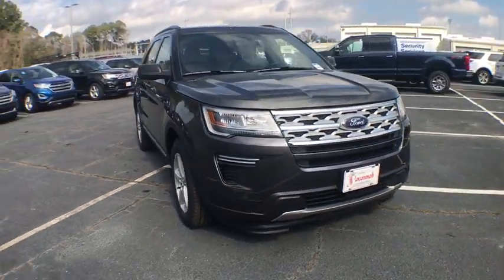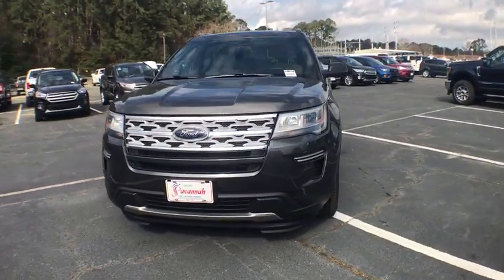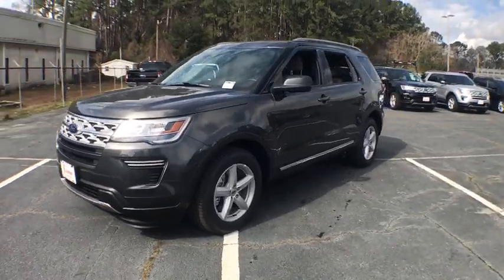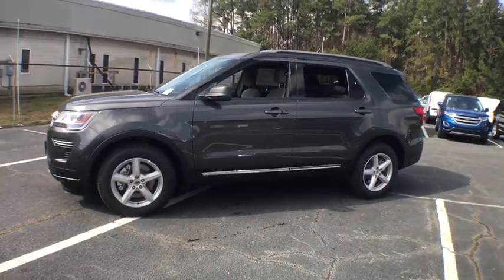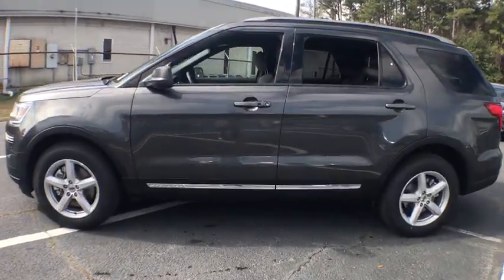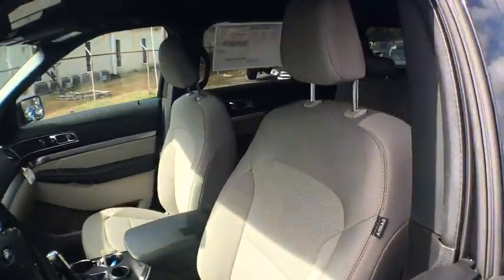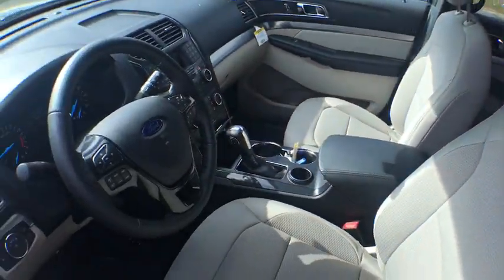2019 Ford Explorer Savannah, Richmond Hill, Pooler, Hilton Head, Bluffton, GA E90083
Magnetic N 2019 Ford Explorer available in Savannah, Georgia at JC Lewis Ford Savannah. Servicing the Richmond Hill, Pooler, Hilton Head, Bluffton, GA area.

Magnetic 2019 Ford Explorer XLT FWD 6-Speed Automatic 3.5L V6 Ti-VCT Price does not include tax, tag, title and license. Additional rebates and incentives may be available. Please see dealer for details.  Price includes: $1,500 - Retail Customer Cash. Exp. 04/01/2019